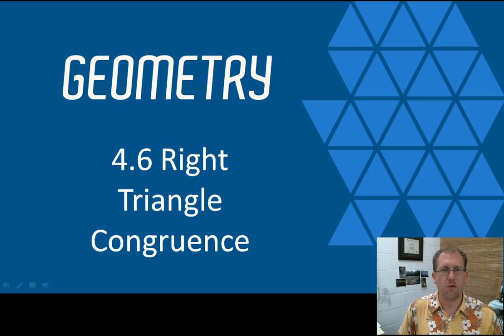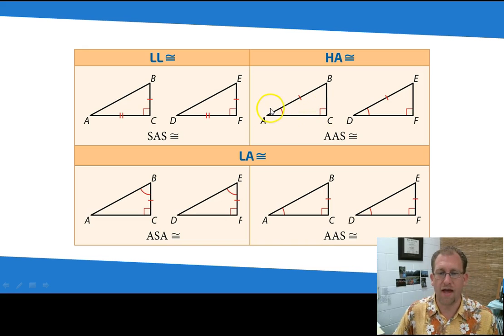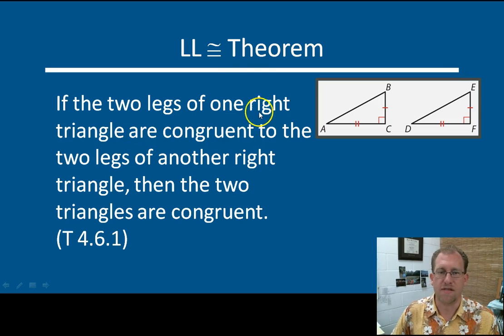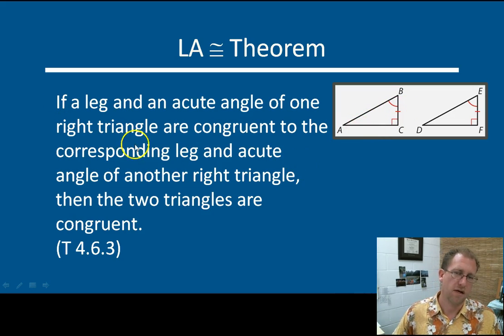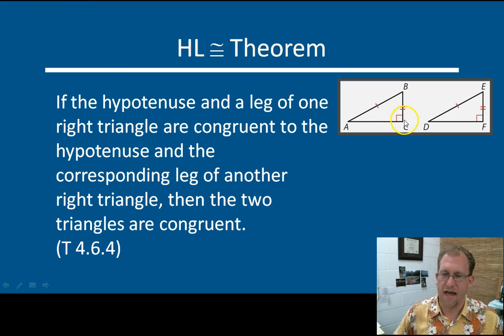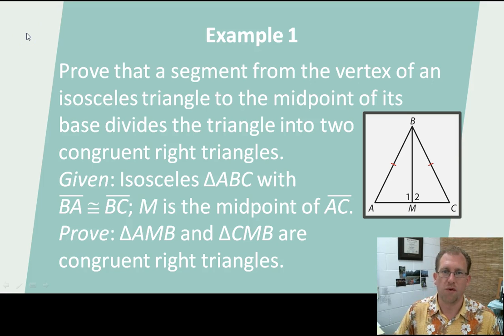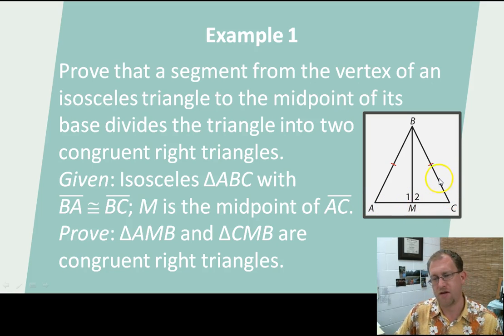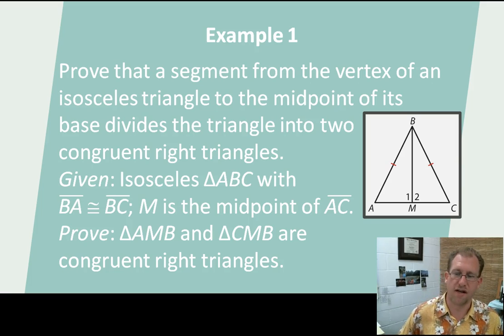Right Triangle Congruence, BJU Press Geometry 4th Ed, Lesson 4.6--CCCS Flipped Geometry #27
This lesson deals with right triangles and proving them congruent using specific congruence theorems. This lesson introduces HA, HL, LL, and LA as functioning proofs of right angle congruence.  Examples are given.